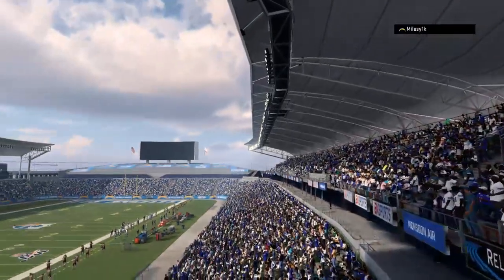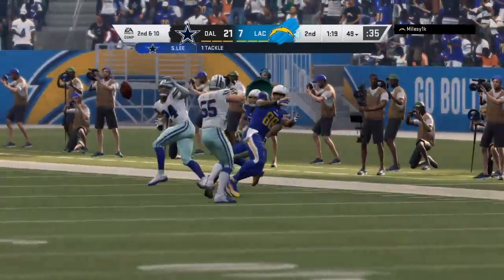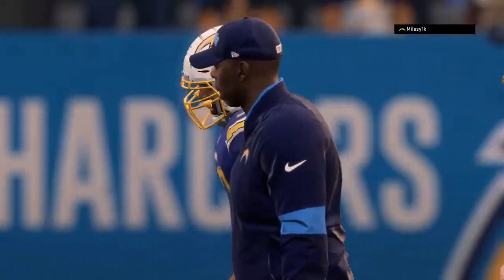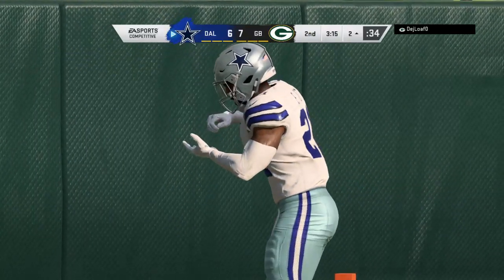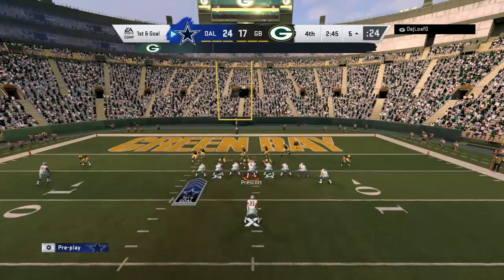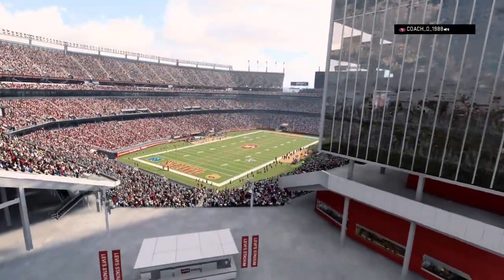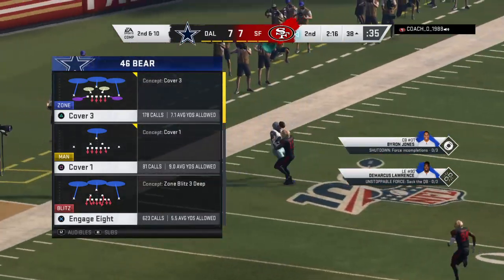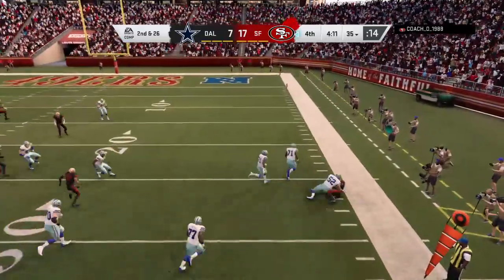Elitemadden2020 : Baldwin Gaming